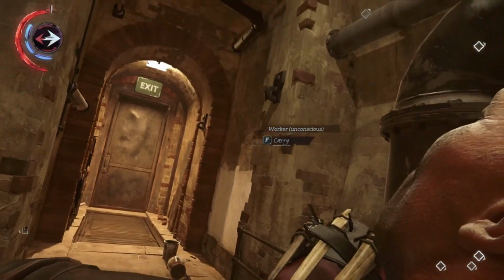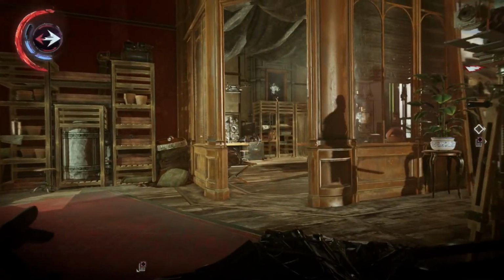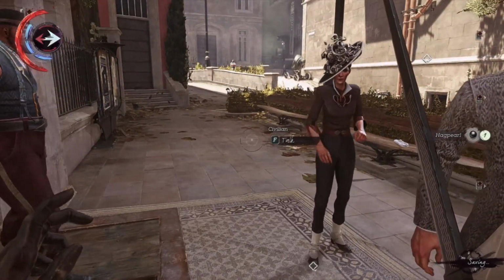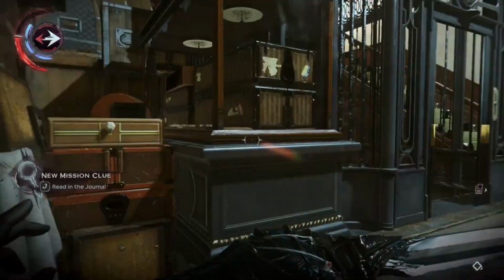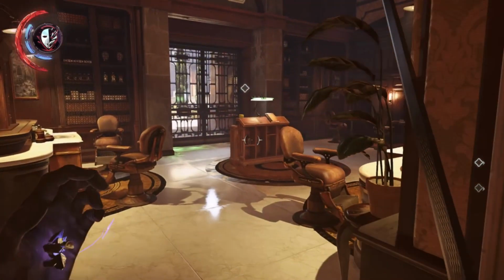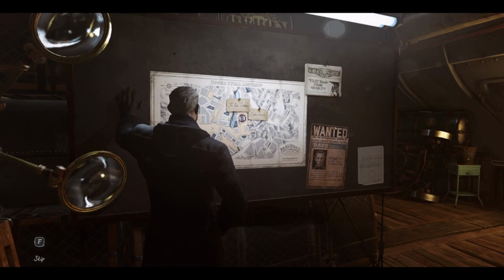Dishonored Death of the Outsider 6 YEARS LATER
With the finality of the Dishonored series, we come to Dishonored Death of the Outsider and in this video, we take a look at what this games does right AND wrong and how it stacks up to the entire Dishonored series. I hope we get more Dishonored in the future but for now, this is the final entry in this 3 part series. Enjoy